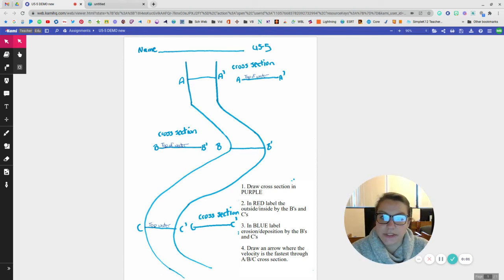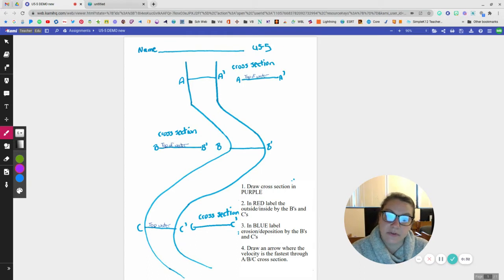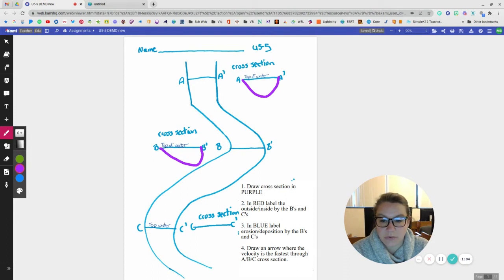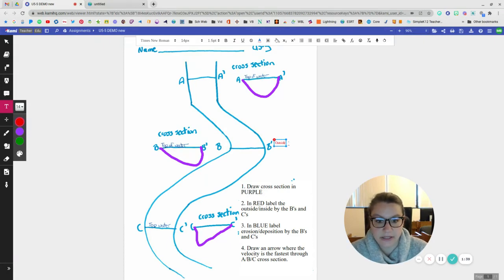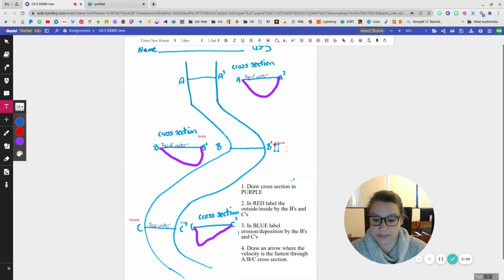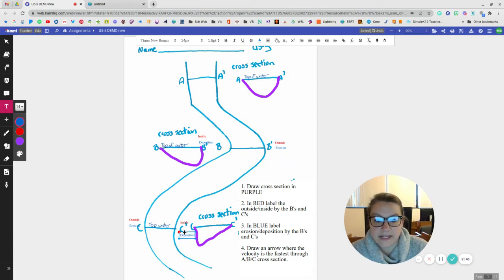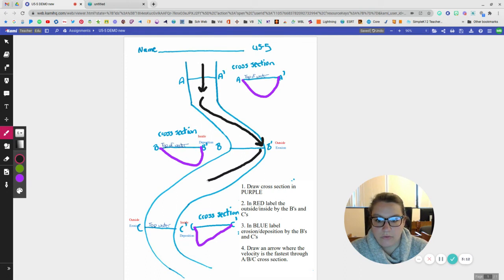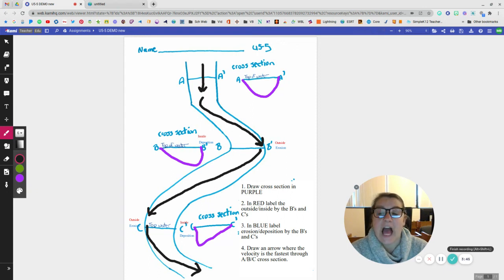River/Stream Erosion Demo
This shows how streams erode the streambed.